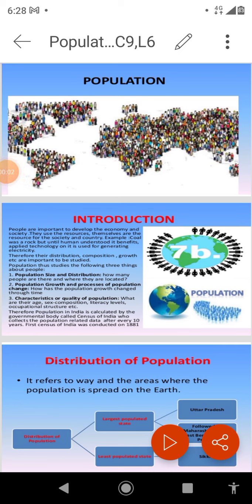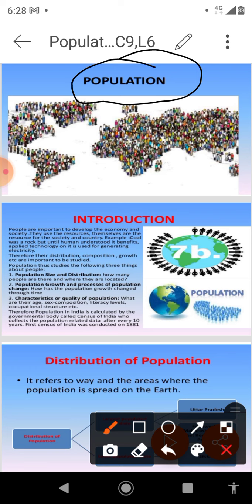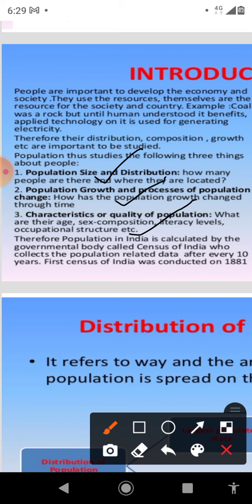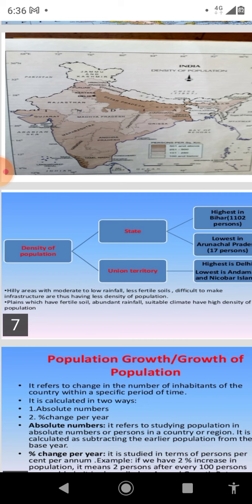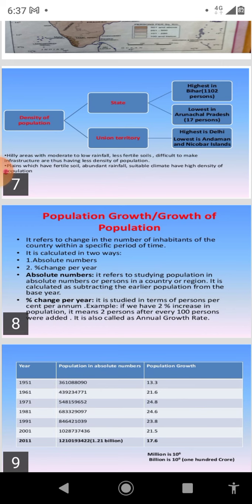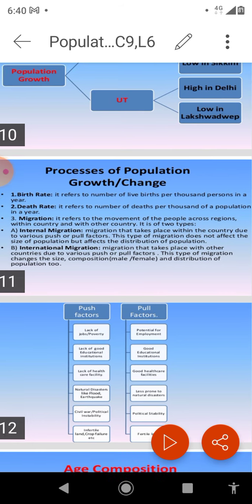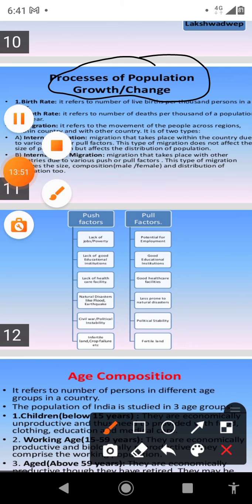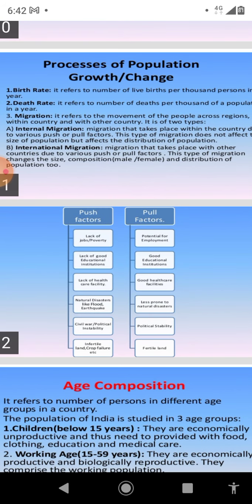Class:9, Geography, Lesson:6,Part:1 K.Kishore